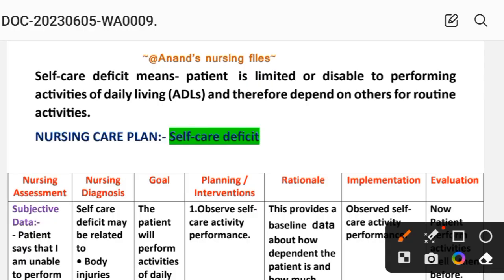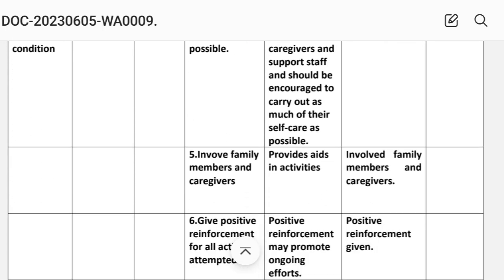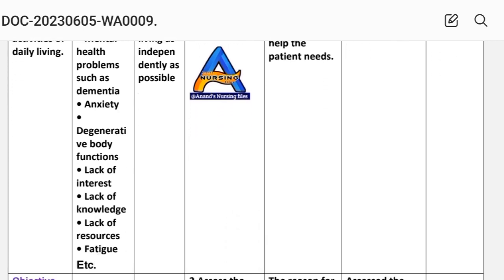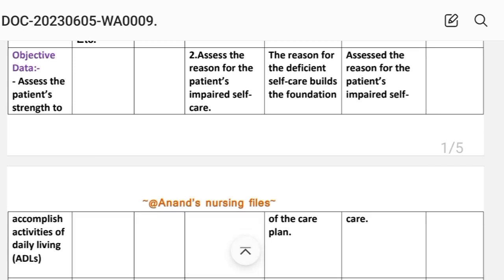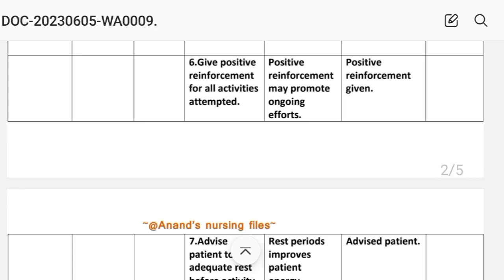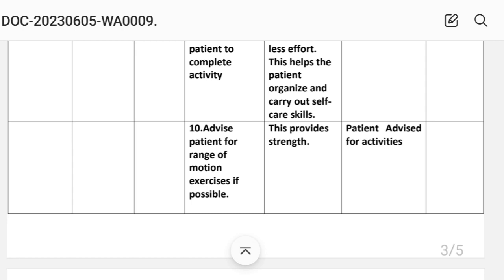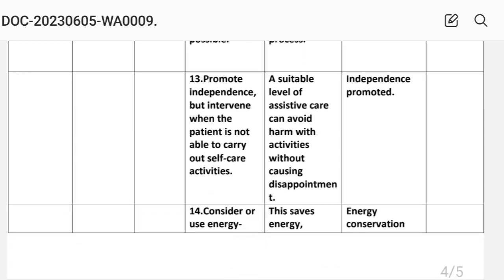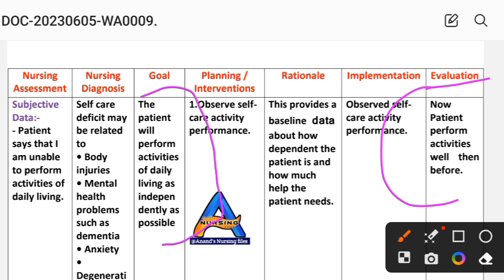Nursing care plan on self-care deficit//What is the nursing diagnosis for self-care deficit?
Thanks.